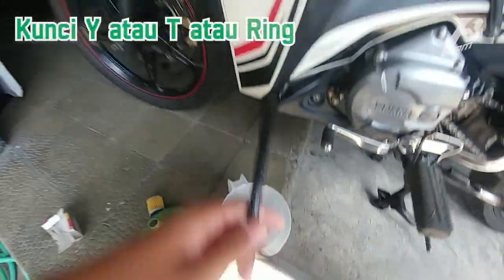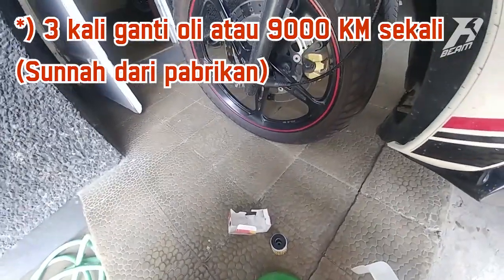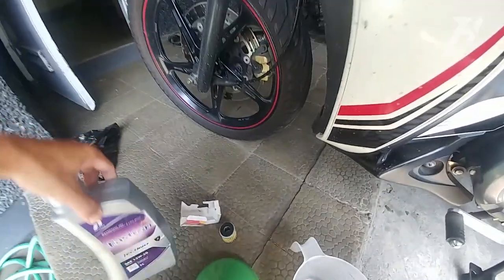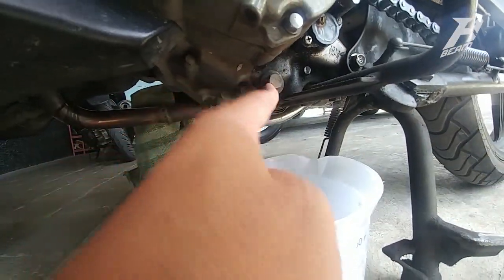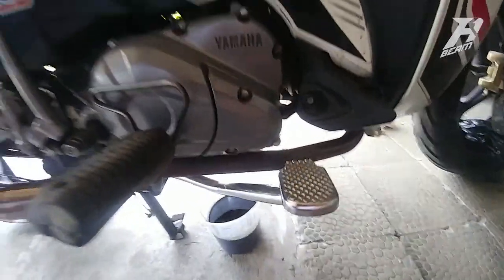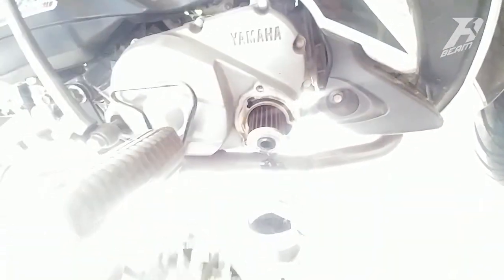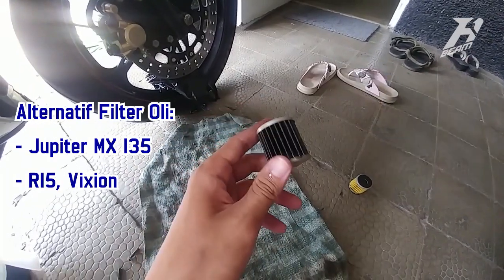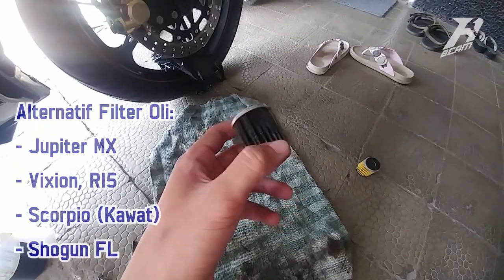Ganti oli dan filter oli Yamaha Jupiter Z1 (step by step, subtitusi filter oli) #007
Assalamu'alaikum sedulur semua..

Mungkin ada beberapa sedulur yang belum sempat mencoba mengganti oli dan filter oli sendiri, nah kali ini saya bakal sharing cara mengganti oli dan filter oli sendiri. Berikut video langkah-langkah nya dan subtitusi part filter oli yamaha jupiter z1 dari beberapa motor lain.
Barangkali ada pertanyaan dan tanggapan bisa diketik di kolom komentar, terimakasih.

Wassalamu'alaikum.

Backsound
Track Name: "Zdarmania (Philippe Zdar Tribute)"

🎵 AVAILABLE ON 🎵

🙌 I work a lot for this project and my channel so please support me if you like it: